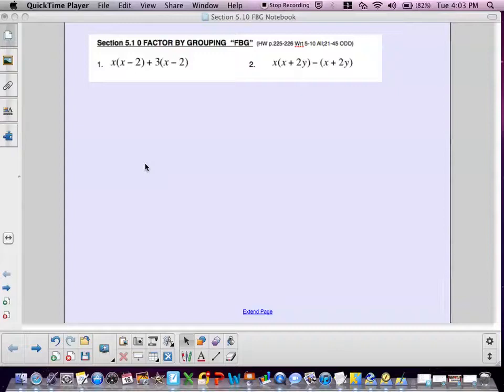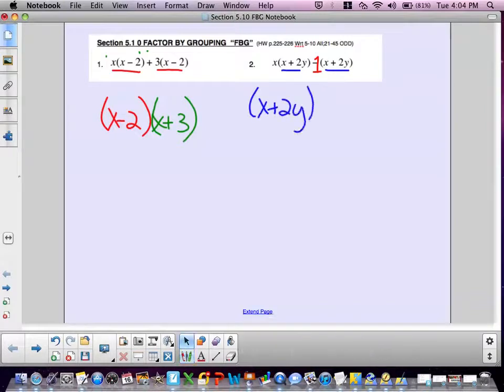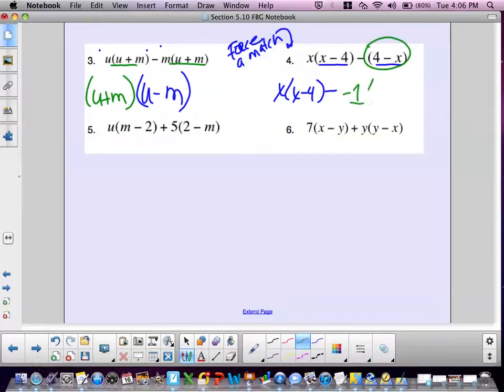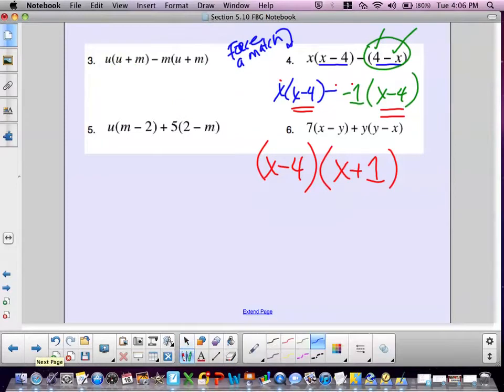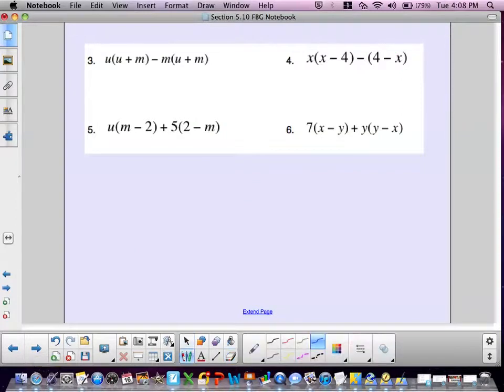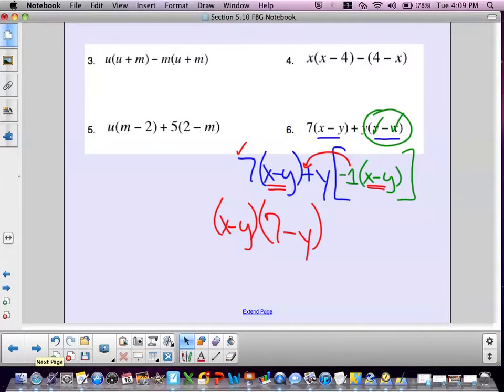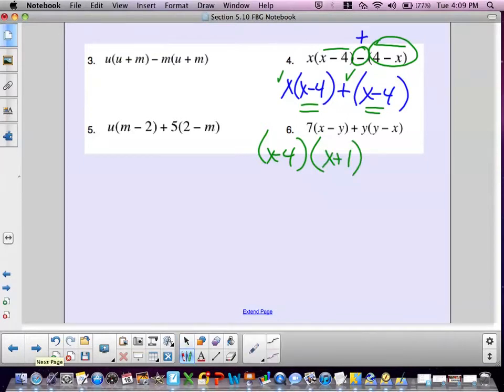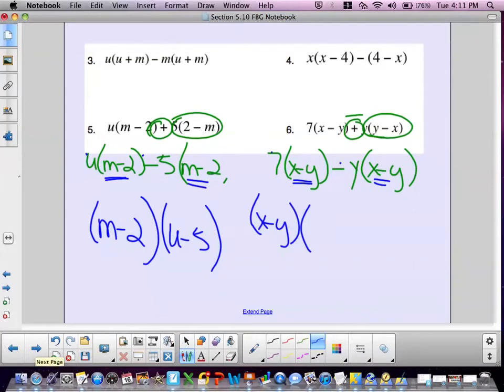FBG Section 5.10 Part 1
Part 1 of Section 5.10 FactorByGrouping